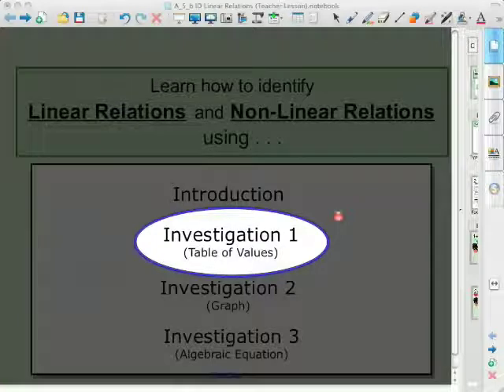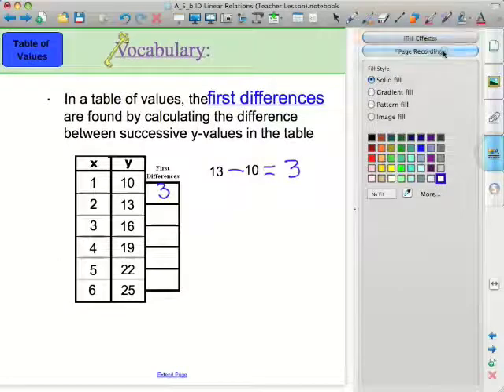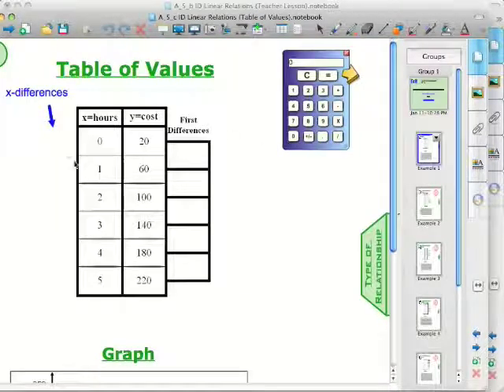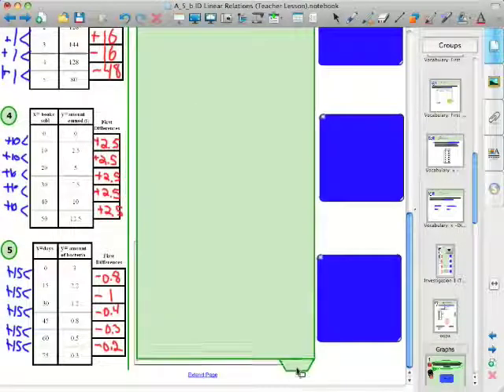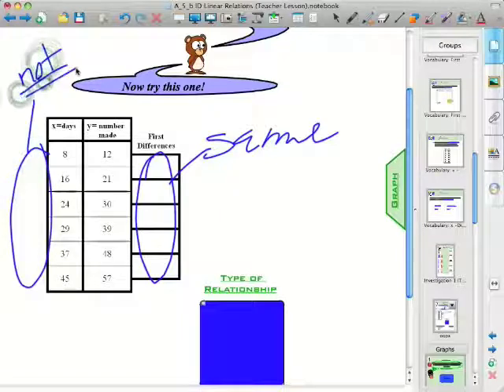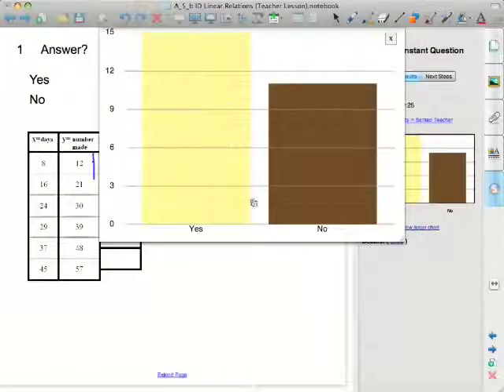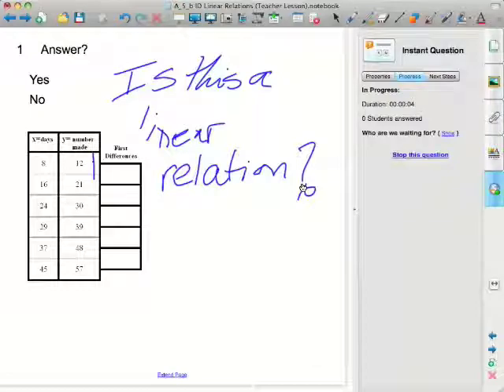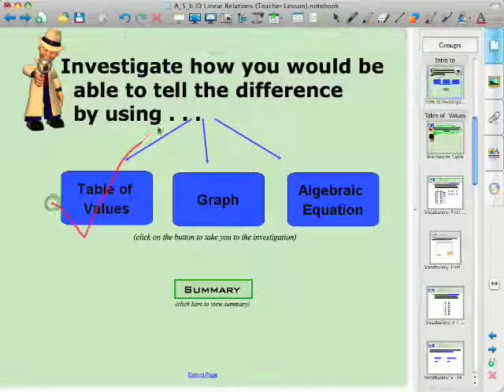ID Linear Relations Lesson-Part 2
In this, part 2 of a 4 part video series, Giancarlo takes you through a lesson he taught with his Grade 9 mathematics students in Ontario. The lesson is on identifying the difference between a linear and a non-linear relation when given a table of values, graph or algebraic equation. Part 2 goes through the first investigation - using table of values. In this video he make use of Notebook software, SENTEO and makes reference to SMART Synch.